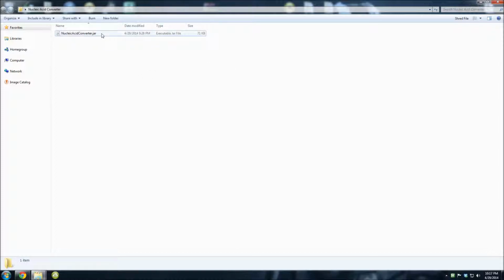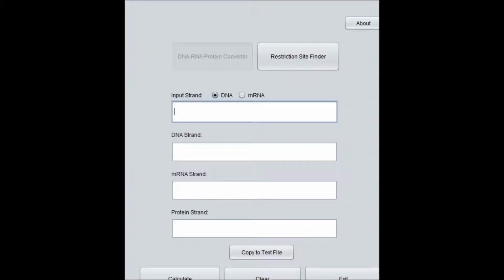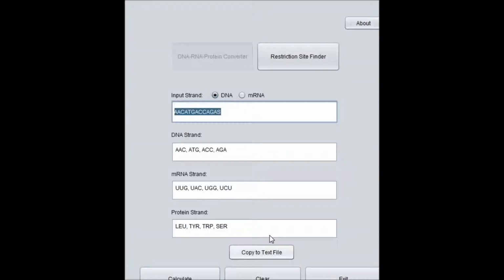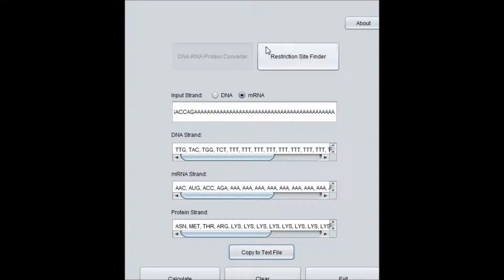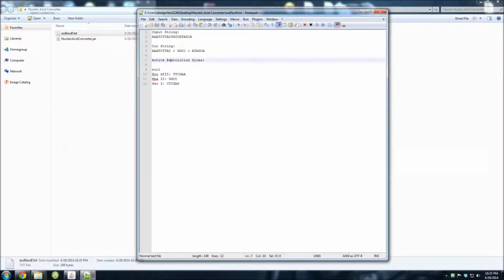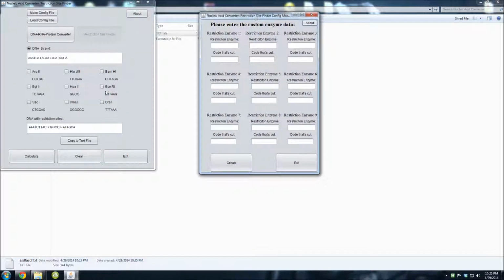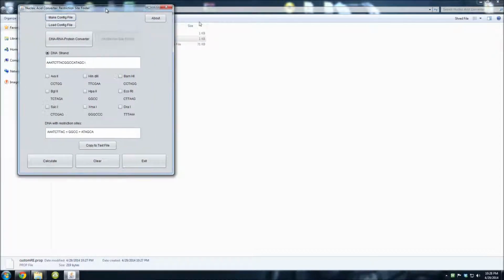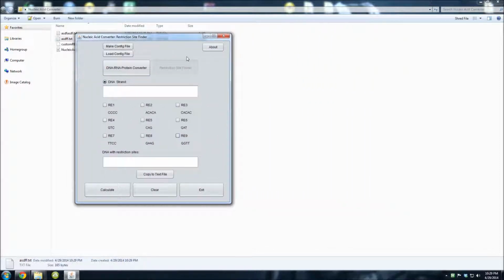Nucleic Acid Converter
Hi all! This program is an easy way to convert DNA to mRNA to Proteins. It can also find Restriction sites.